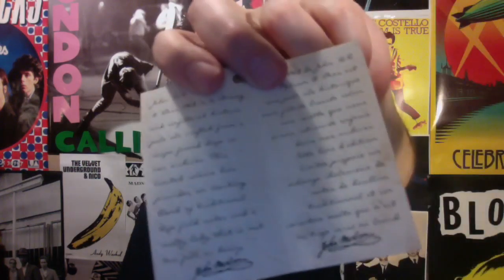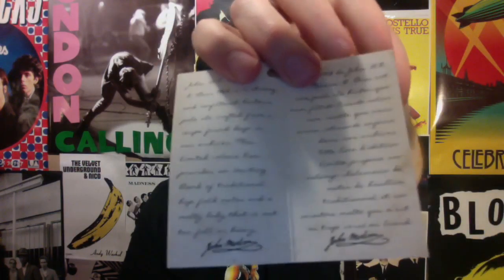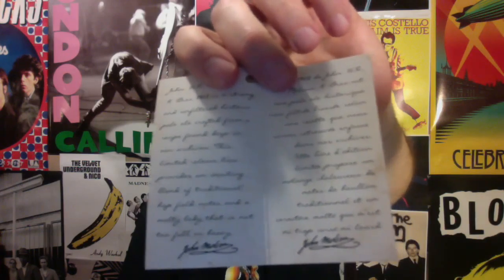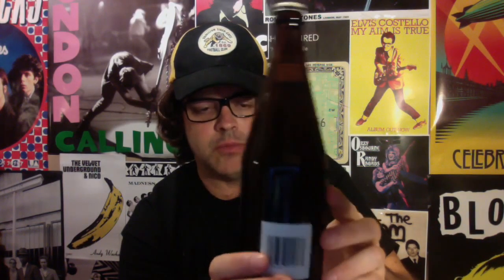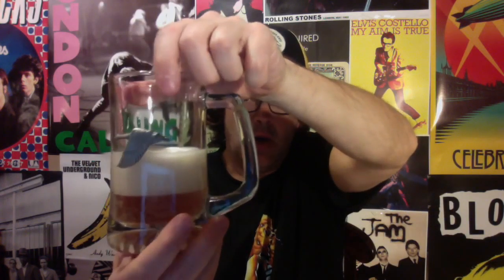John H. R. Molson & Bros. Historic Pale Ale Review. 6.8%!!!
Today I review John H.R. Molson & Bros. Historic Pale Ale.

This channel is about the cool music that belongs in your collection and cold beer that belongs in your fridge.

And you might learn interesting tidbits about your favourite bands!

Rating system for music and beer: Highest rating is five "Whew, Lemaires!", worst is one "Whew, Lemaire!" (My tribute to Montreal Canadiens great Jacques Lemaire.) Kind of like one to five stars.

Beer's expensive in Canada. If you can help me with my beer fund, that would great.

Thanks, eh. Scarborough, Toronto, Ontario, Canada